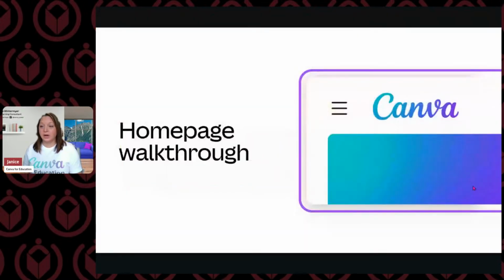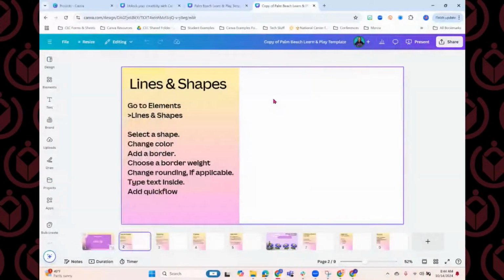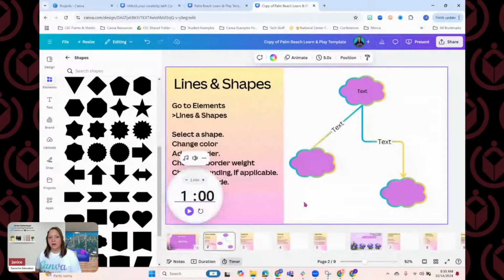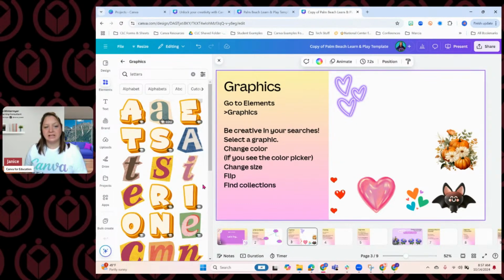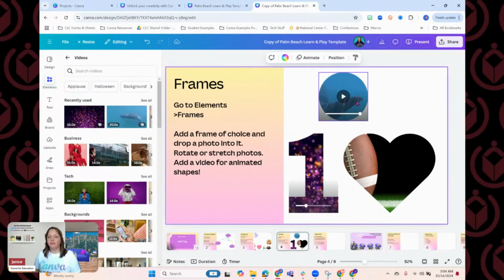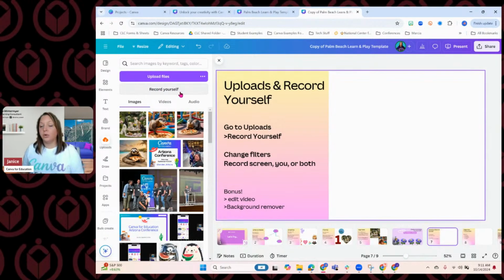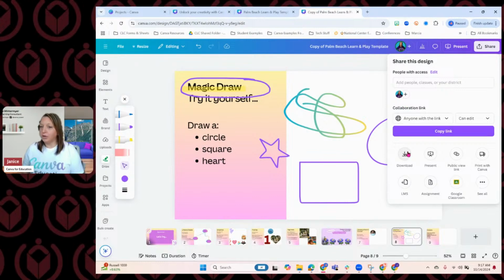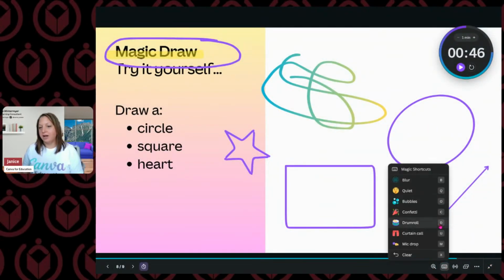Canva for Beginners and MORE!!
In this hands-on workshop, participants will be guided through ways students can use Canva to demonstrate their learning and understanding. Participants will brainstorm how Canva can support student goal setting, planning, and showcasing student knowledge. The workshop will also explore how to capture student reflections of the learning process in Canva.

Never miss any of our events.  Sign up for our mailing list by visiting

Additional information as well as the links to the livestreams, can be found on the calendar on the main page of our website located